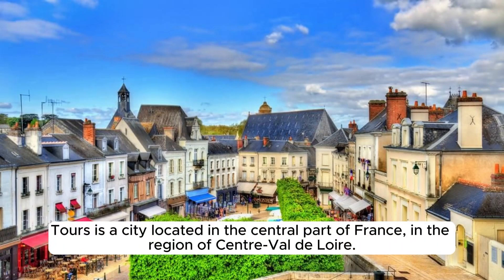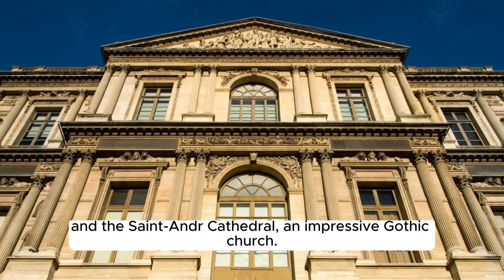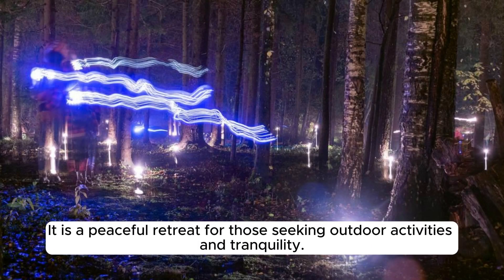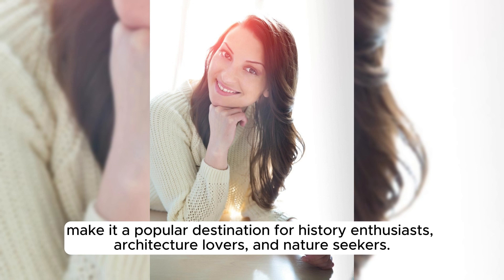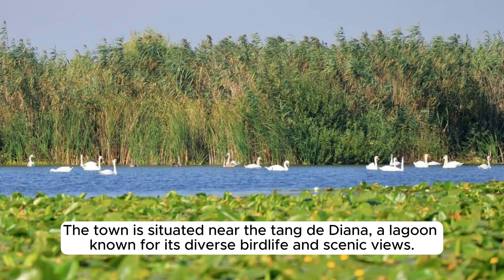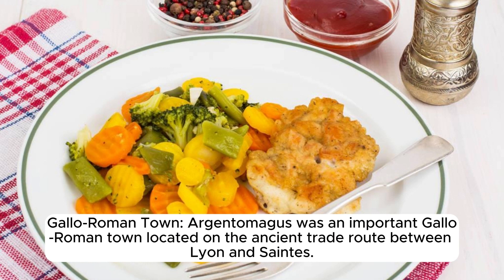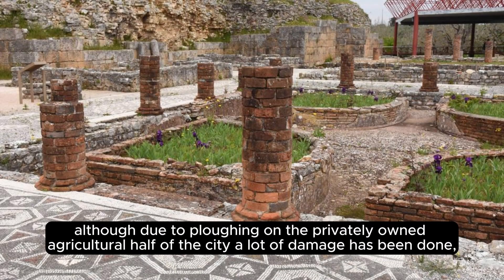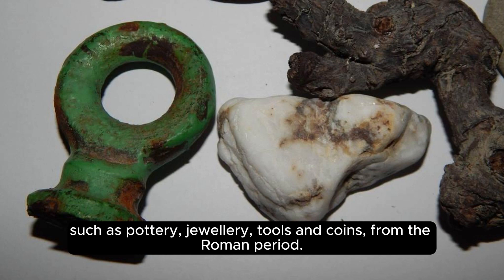List of Roman amphitheatres part 2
The remains of at least 230 Roman amphitheatres have been found widely scattered around the area of the Roman Empire. These are large, circular or oval open-air venues with raised 360 degree seating and not to be confused with the more common theatres, which are semicircular structures. There are, however, a number of buildings that have had a combined use as both theatre and amphitheatre, particularly in western Europe. Following is an incomplete list of Roman amphitheatre locations by country.
Colosseum (Flavian Amphitheatre) - Rome, Italy.
Amphitheatre of El Jem - El Jem, Tunisia.
Amphitheatre of Nîmes - Nîmes, France.
Amphitheatre of Pompeii - Pompeii, Italy.
Pula Arena - Pula, Croatia.
Verona Arena - Verona, Italy.
Arles Amphitheatre - Arles, France.
Amphitheatre of Capua - Santa Maria Capua Vetere, Italy.
Amphitheatre of Mérida - Mérida, Spain.
Amphitheatre of Tarragona - Tarragona, Spain.
Amphitheatre of Italica - Santiponce, Spain.
Amphitheatre of Dougga - Thugga, Tunisia.
Amphitheatre of Leptis Magna - Leptis Magna, Libya.
Amphitheatre of Caesarea Maritima - Caesarea, Israel.
Amphitheatre of Arelate - Arles, France.
landmarks of the world,
monuments of the world,
ancient monuments,
beautiful historical places in world,
historical monuments of india,
real historical places,
historical place,
beautiful places in the world,
historical places near me,
history of architecture,
world heritage day,
most spiritual places in the world,

alhambra history,
historical places,
famous explorers,
ancient monuments,
ancient history,
mysterious discoveries,
historical city,
history and heritage,
historical discoveries,
incredible discoveries,
new discoveries ancient civilizations,
history and exploration,